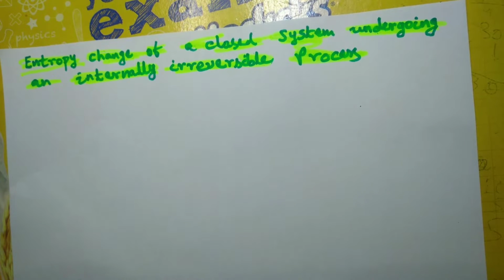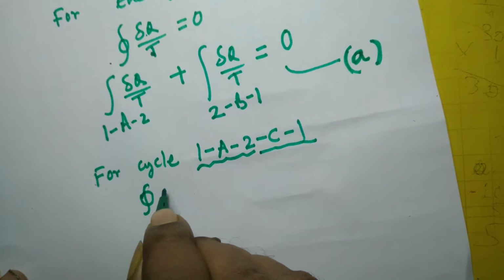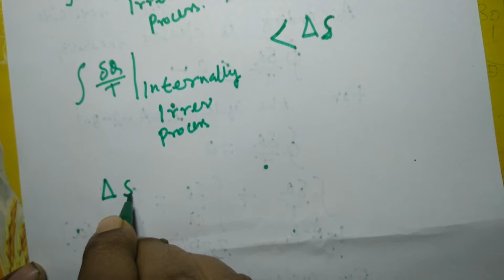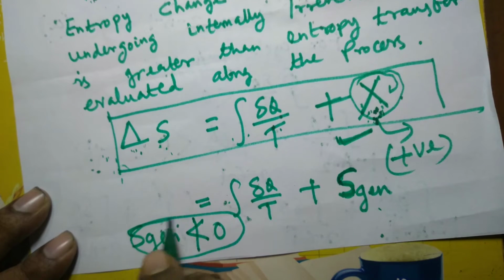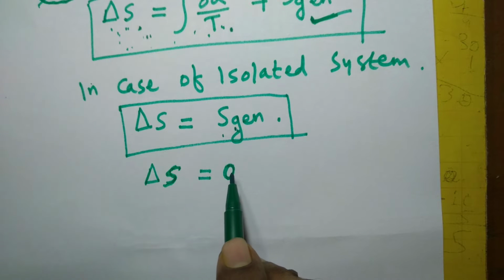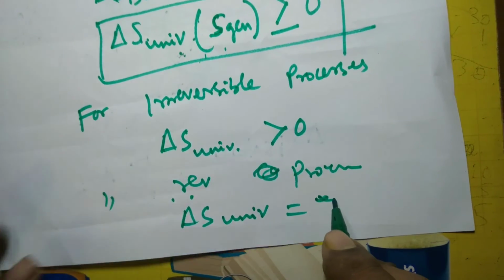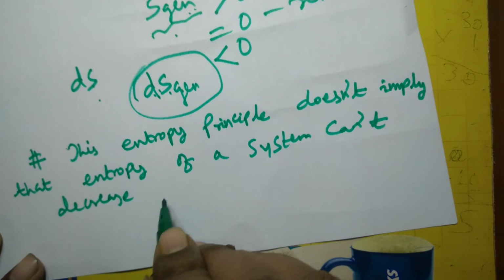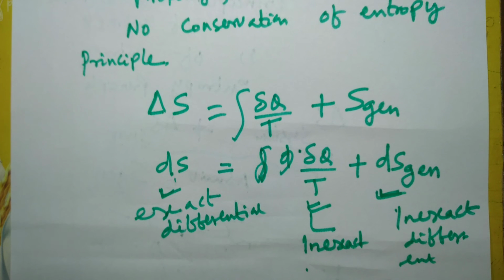PRINCIPLE OF INCREASE OF ENTROPY |THERMODYNAMICS FOR BOTH GATE AND ESE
In this video lecture, principle of entropy has been discussed in detail. first,entropy change for an Irreversible process undergone by a closed system has been calculated.